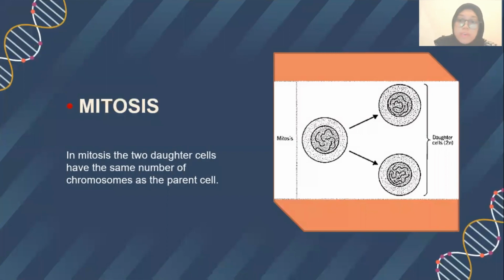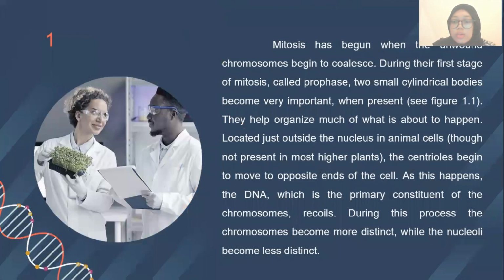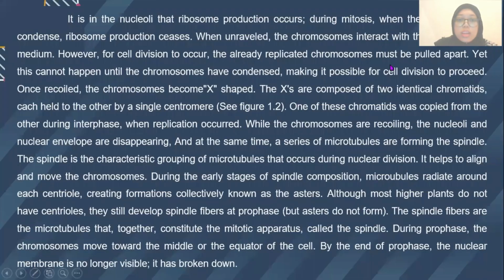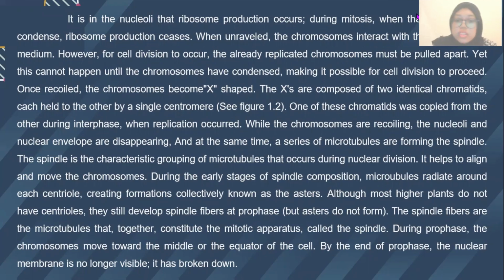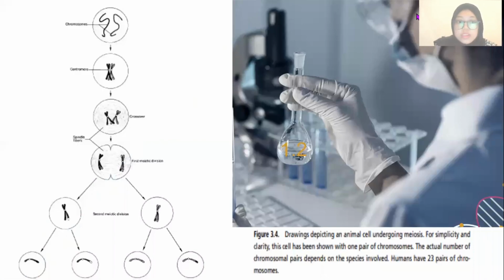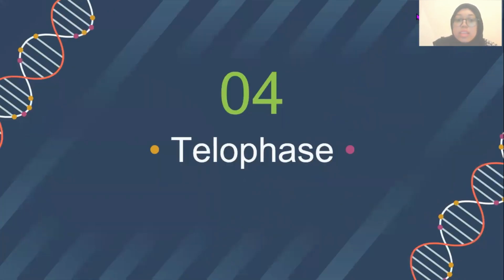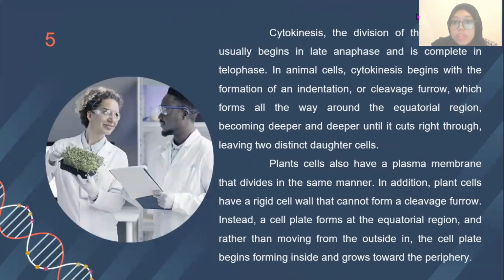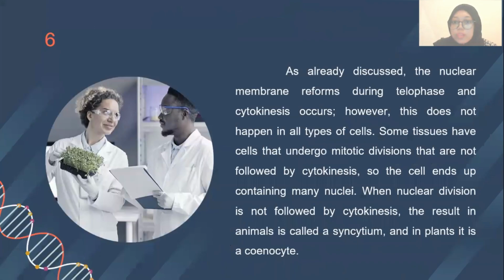Cell Division || Mitosis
Nama : Sonia Nurul Ayunda
NIM : 20031103
Mata Kuliah : Bahasa Inggris untuk Biologi
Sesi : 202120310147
Dosen Pengampu : Sa'diatul Fuadiyah,S.PD,M.Pd